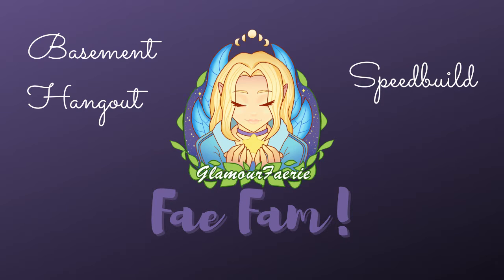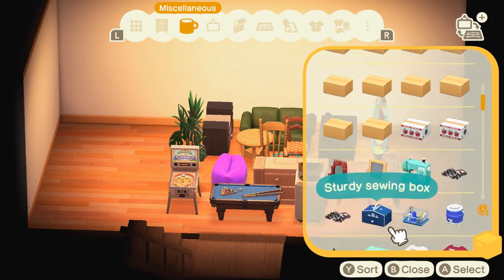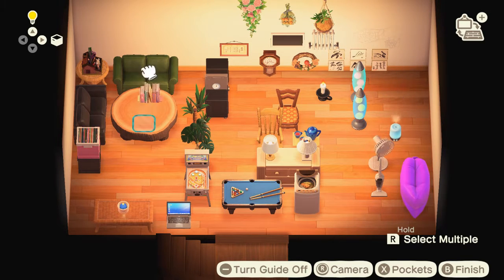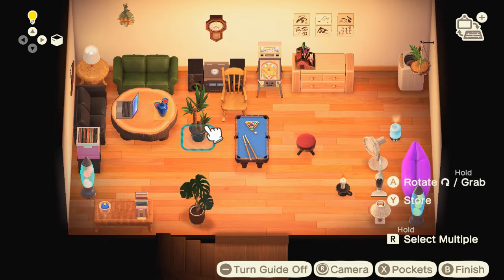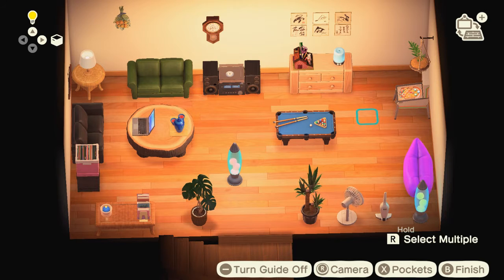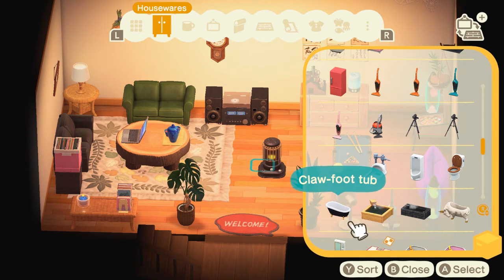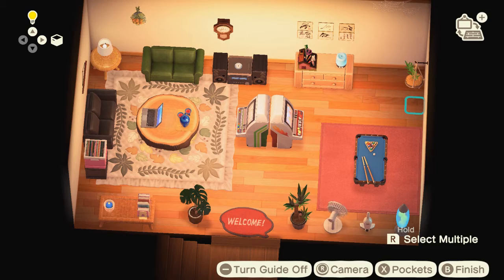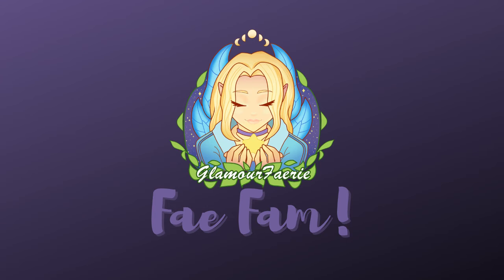Basement Hangout SpeedBuild ACNH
When I was younger, my cousins and I were "forced" to hang out in my great grandma's basement while the grownups talked about grownup things. This speed build was based on the idea of me recreating what the basement area could have been if we could take over today.